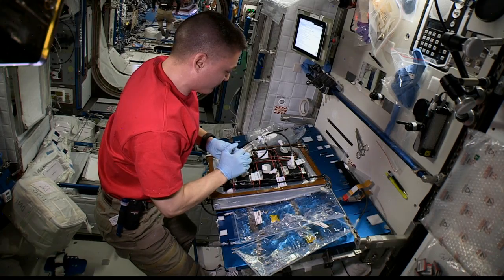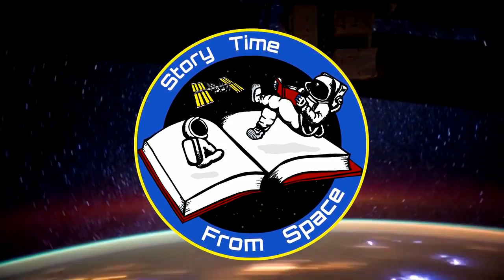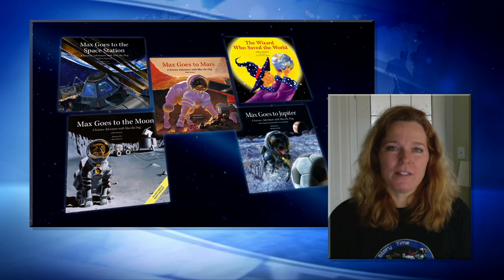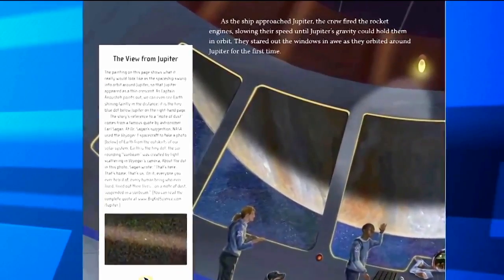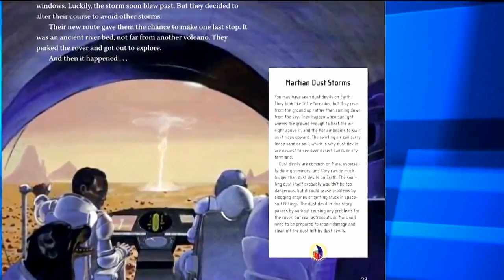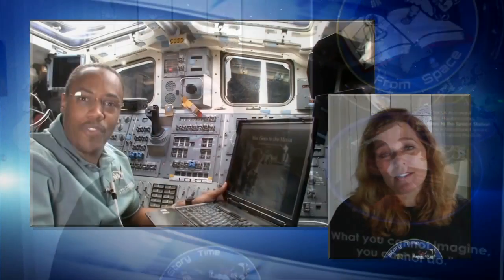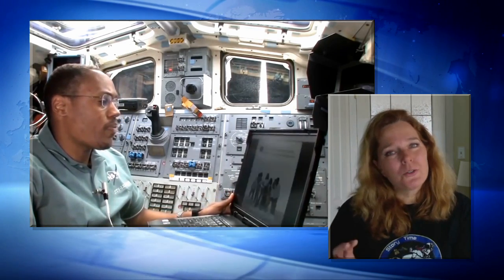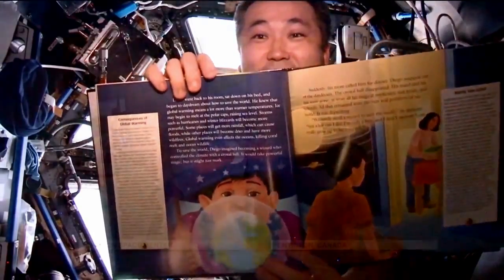Space Station Live: It’s Story Time!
NASA Commentator Pat Ryan talks with Patricia Tribe, a co-principal investigator of the Story Time from Space educational outreach program being conducted from the International Space Station.  Station crew members videotape themselves reading books for children and the material is made available to schools and is posted on a public website, to emphasize the importance of reading as well as to enhance science literacy for students.